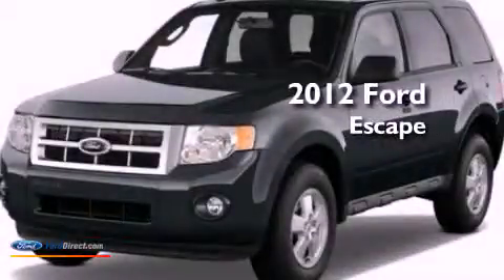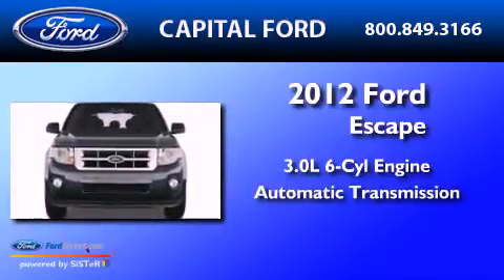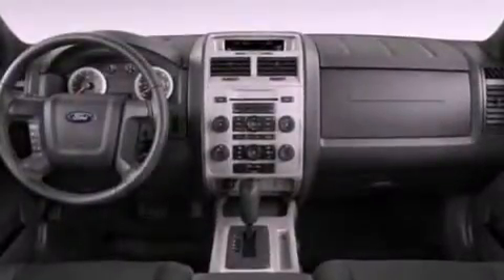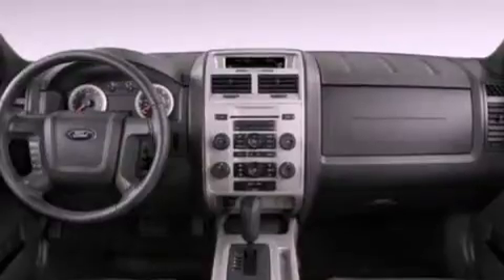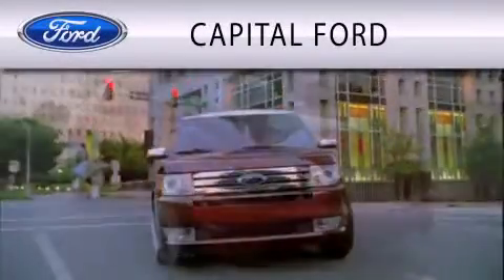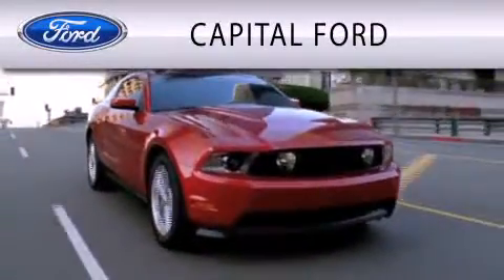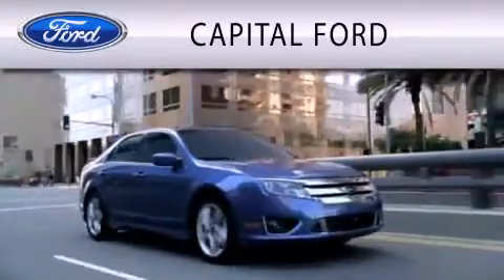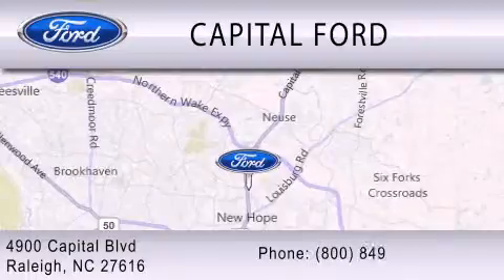2012 Ford Escape Raleigh NC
Year : 2012
 Make : Ford
 Model : Escape
 Engine : 3.0L V6 24V MPFI DOHC FLEXIBLE FUEL
 Trans . : 6-SPEED AUTOMATIC
 Exterior : TOREADOR RED

 4900 Capital Blvd.

 2012 Ford Escape Raleigh NC